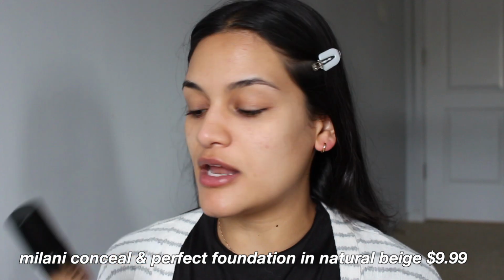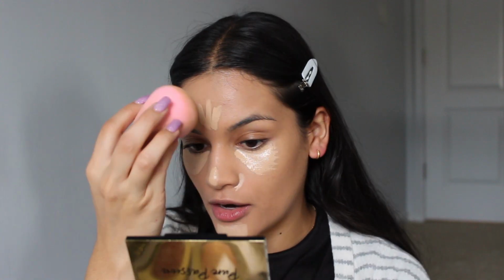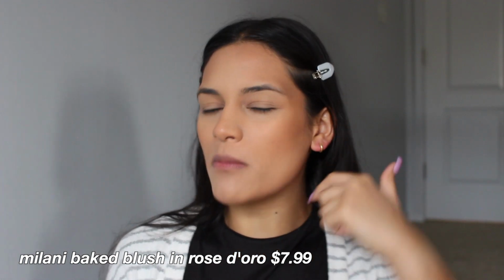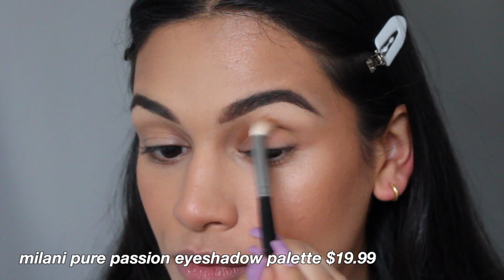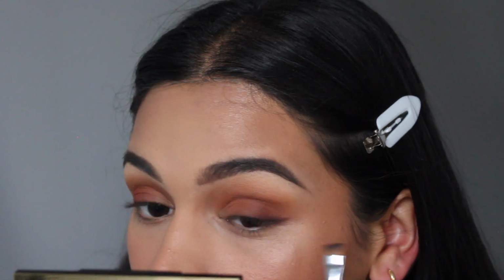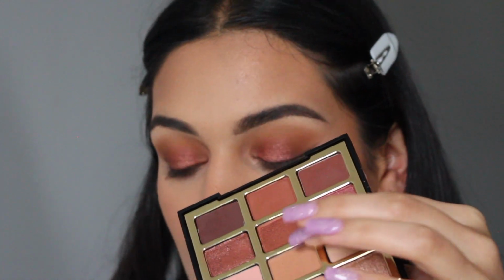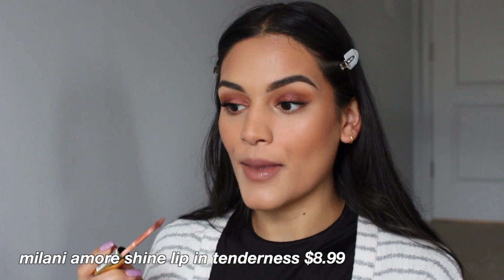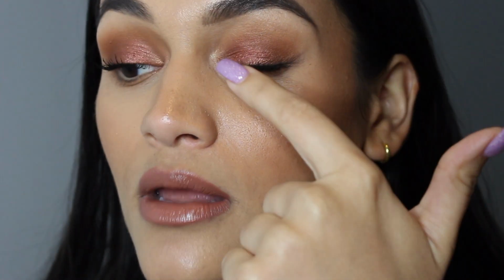full face of milani cosmetics *incredible wear test results*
enjoy my full face of milani cosmetics

my glossier rep page!

follow my dog on instagram @willienilliebobillie

products used:
milani conceal and perfect foundation in neutral beige
milani conceal and perfect concealer in medium beige
mac set powder
milani baked bronzer in dolce
milani baked blush in rose d'oro
essense pure nude highlighter in be my highlight
nyx fill and fluff brow pencil in expresso
milani pure passion eyeshadow palette
loreal telescopic
milani lip liner in 04
milani amore lip shine in tenderness